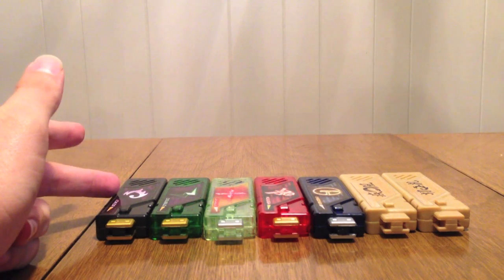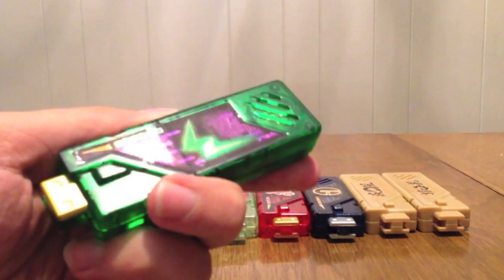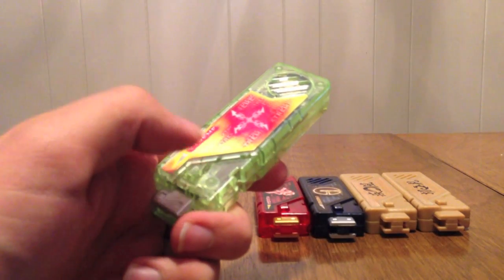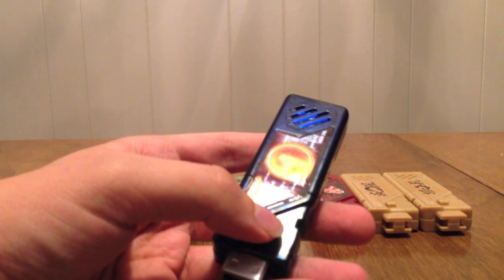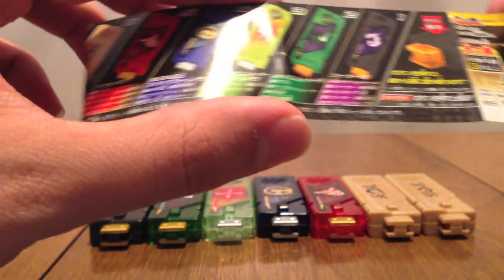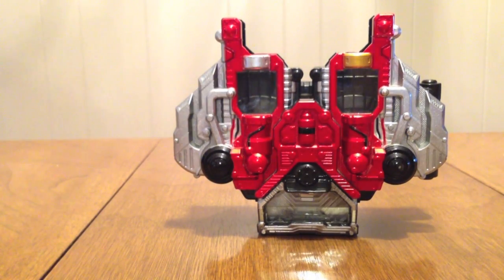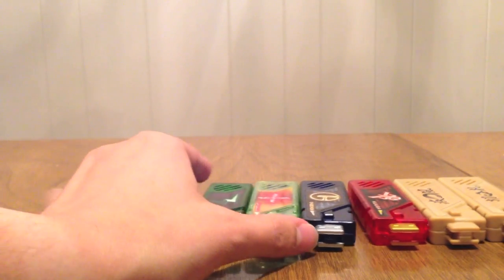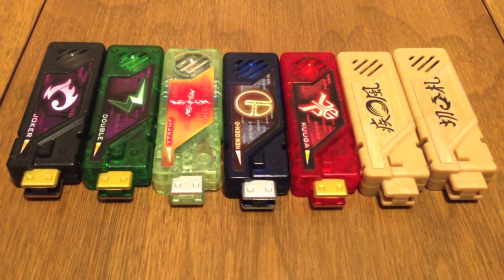Kamen Rider W Sound Capsule Gaia Memory Vol. 7 Review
This is my review of the Kamen Rider W Sound Capsule Gaia Memory Vol. 7. Now we start to get to the new(ish) Memories. This set has 7 Memories: Joker (Kamen Rider Joker), Kamen Rider W CycloneJoker, Kamen Rider W CycloneJokerXtreme, Kamen Rider New Den-O Strike Form, Kamen Rider Kuuga Mighty Form, Shippu, and Kirifuda. The Joker Memory is one looks like a normal Joker Memory and functions like one used for Kamen Rider Joker instead of W. The W Memory features sounds for the CycloneJoker transformation. The Xtreme Memory has sounds for CycloneJokerXtreme's transformation and Maximum Drive. Kuuga's Memory has transformation sounds for all 4 main forms. New Den-O's Memory has transformation sounds, the snapping fingers sound, and Full Charge. Shippu and Kirifuda have the same sounds as the ones in set 6, except they actually look wooden. The Rider Memories now use the symbol of the Rider rather than the portrait, as well as just saying "Kuuga" or "Double" instead of "Masked Rider Kuuga" or "Kamen Rider Double." These is a pretty good set if you can find a complete one. The Shippu and Kirifuda Memories are scarce and drive the price of the set up. Definitely recommended for Memory addicts.